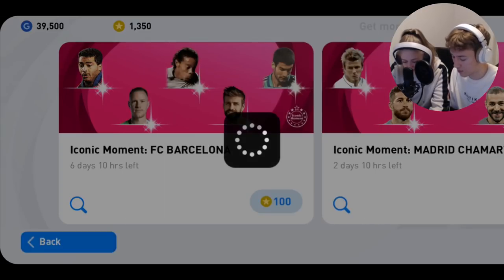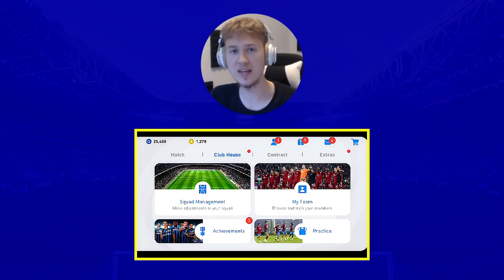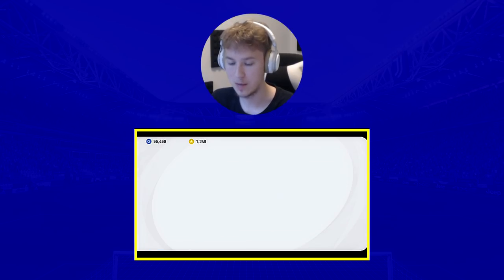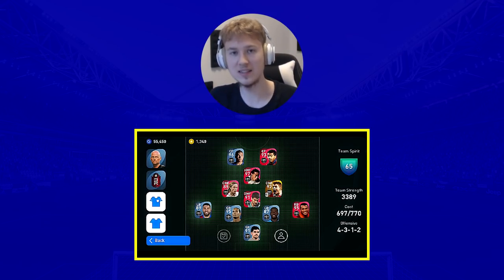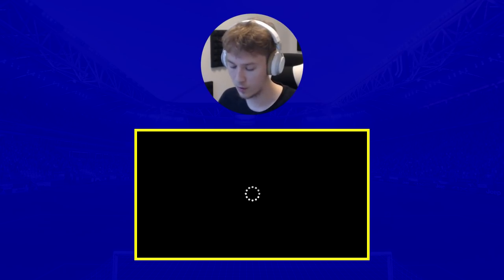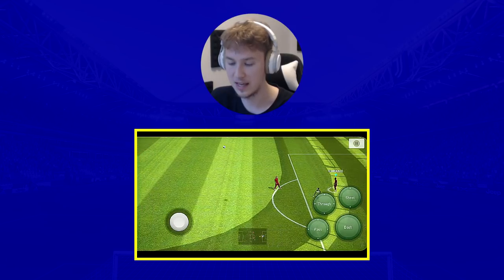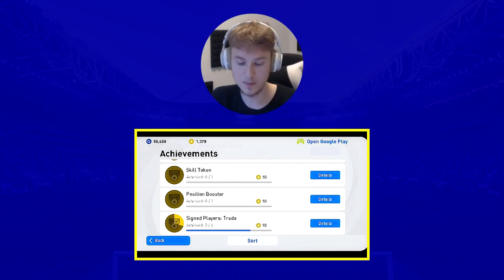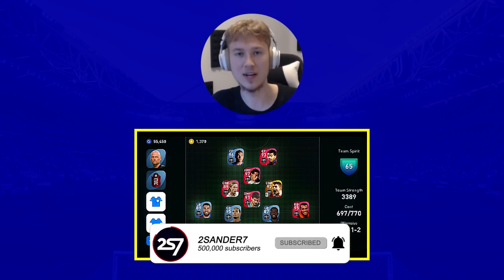How to START eFOOTBALL 2022 Mobile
eFOOTBALL 2022 PES MOBILE 2021 UPDATE
eFOOTBALL 2022 PLAYERS PACK OPENING